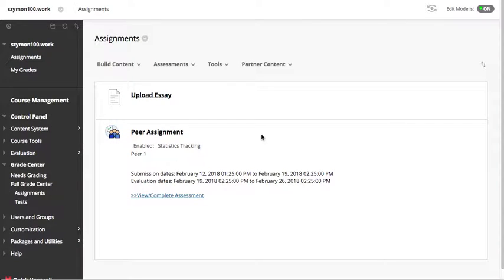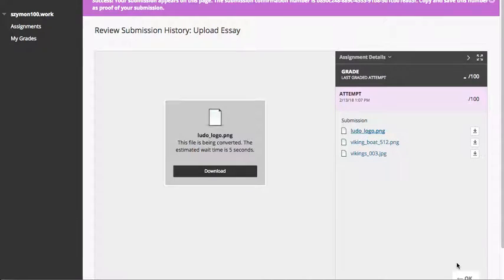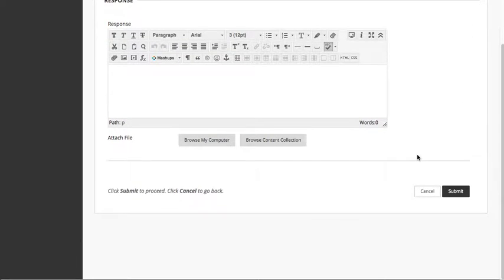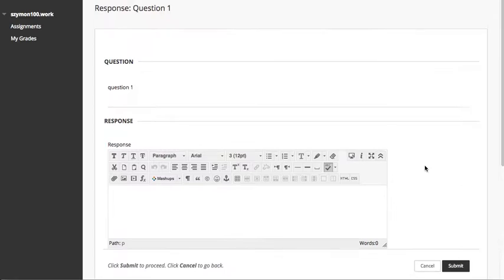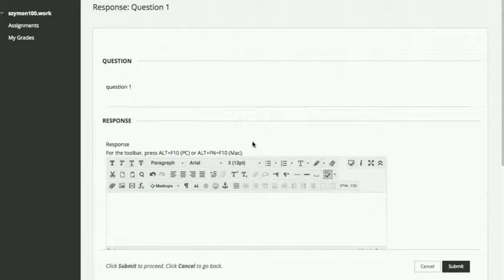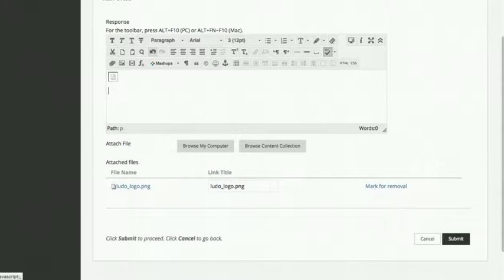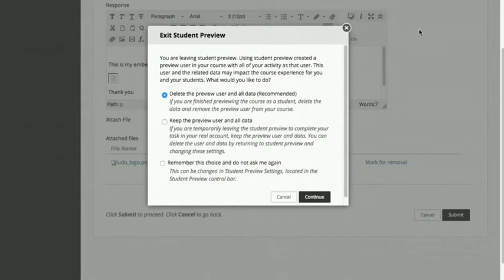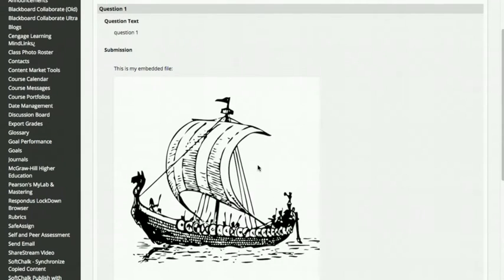Self and Peer Assignment attached files are lost - Blackboard Learn Reported Problem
When students attach more than one file to the self/peer assignment only the first file is saved.  Images embedded into the VTBE do not show to students during and after submission.